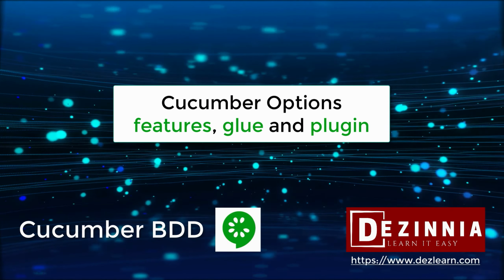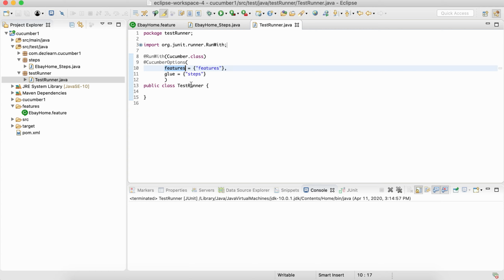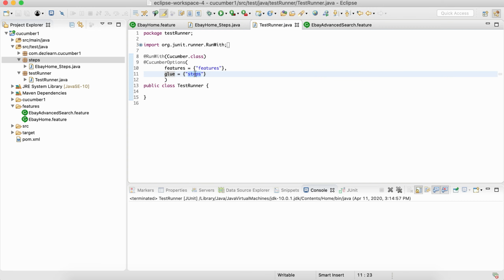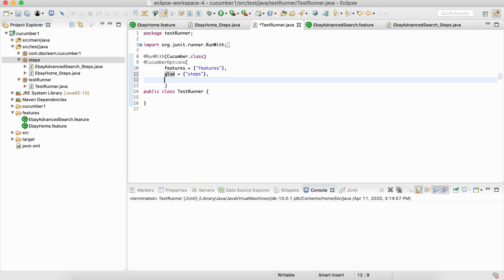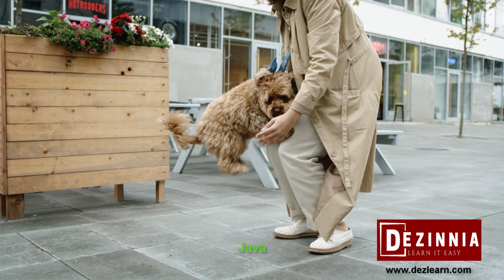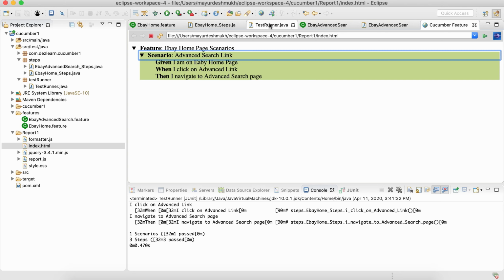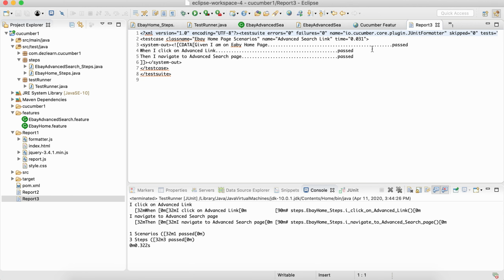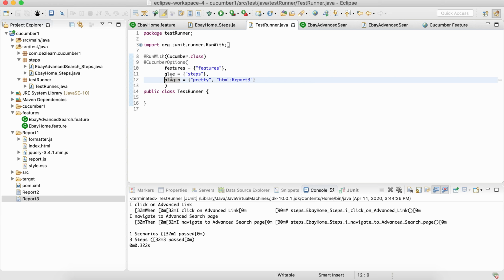Session 7: Cucumber Options - Features, Glue and Plugin | Cucumber BDD with Java, Selenium WebDriver